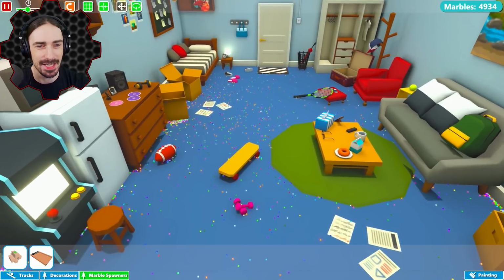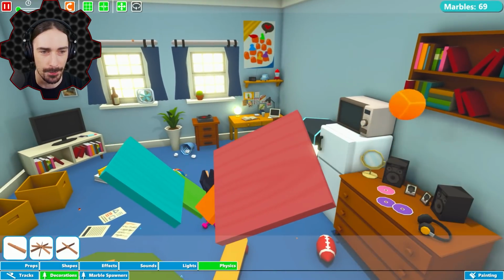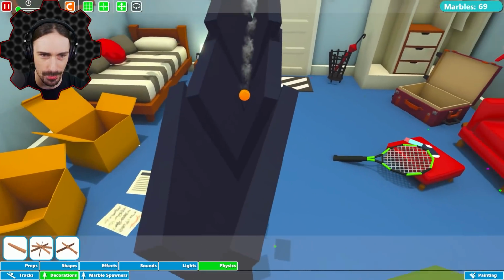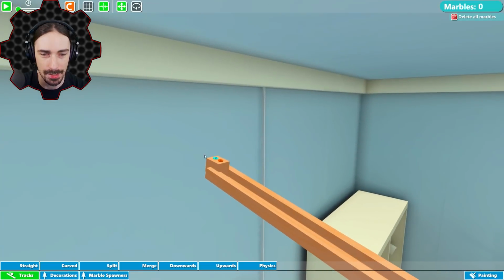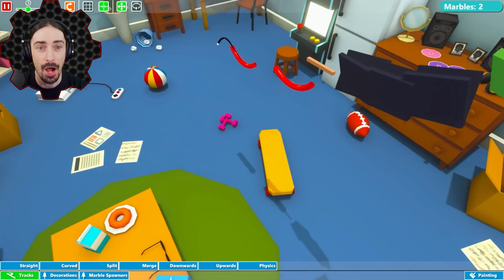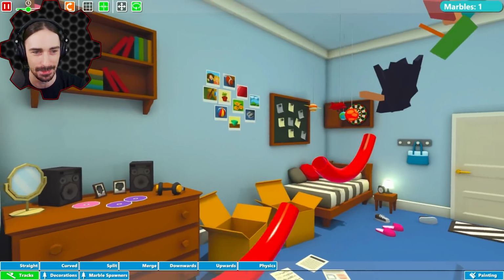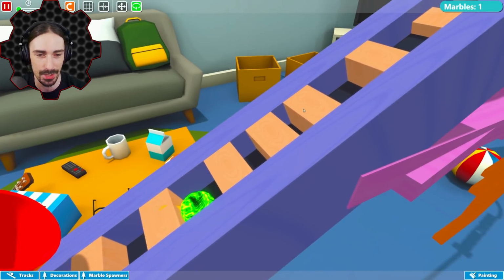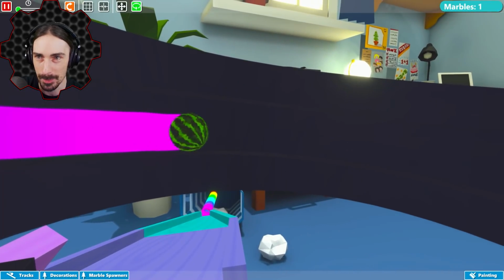I Built An Almost Impossible Marble Run Stunt Course! - Marble World Gameplay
Welcome back to Marble World!  Today I'm taking Marble Runs to another level with a marble run stunt course.  This is designed to be extremely difficult for any ordinary marble to complete and relies heavily on physics going the right way.  So needless to say this went very smoothly and I encountered no difficulties.

About the game:
Create your own marble run contraptions using a broad set of tools & tracks in various thematics. Marble World offers a simulation of up to 6000+ marbles simultaneously. Your creativity is the limit.

Create marble runs, races & endlessly satisfying loops. Various easy tools will provide quick and easy ways of bringing your imagination to life. Track pieces come in various forms, sizes, and themes to create your unique contraptions. Move, snap, or rotate them as you like.

Place down decorational objects to bring your marble contraption to life, or even on your track to create unique interactions with marbles! Paint tracks & objects in various colours. And customize your marbles with names, skins & special effects!

Design and create your contraptions whilst the marbles are running or stop time and create elaborate mechanisms. You decide what happens - enable slow-motion or speed up gameplay. Marble World uses accurate physics to make sure you get an authentic marble experience.

Features:
A realistic physics sandbox environment
Various tools to create the marble run, race or machine that you want
An enormous amount of custom placeable decorations that you can also use as a part of your contraption
Up to 6000+ simultaneously simulated marbles
Host your own marble races
Customizable marbles through skins, names and special effects
Share your creations with others